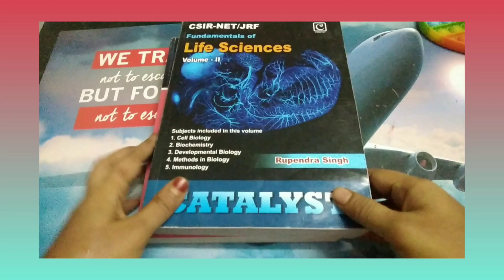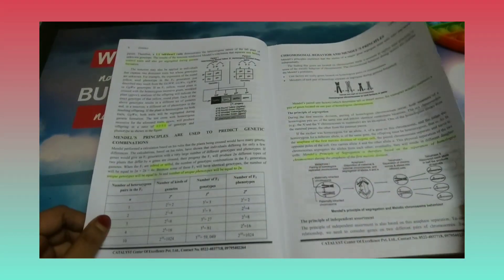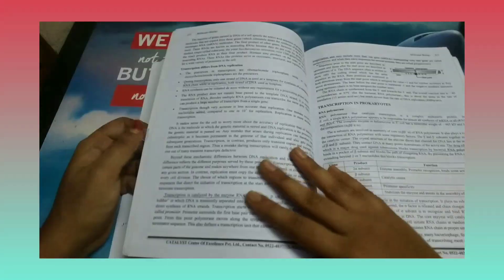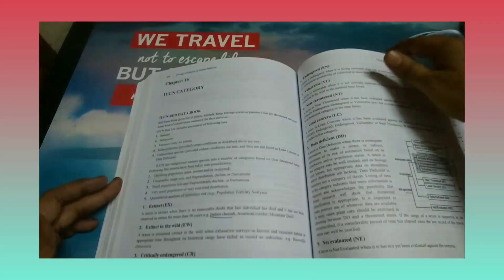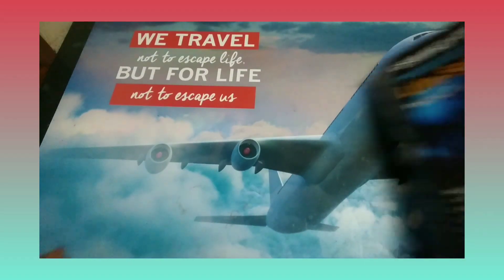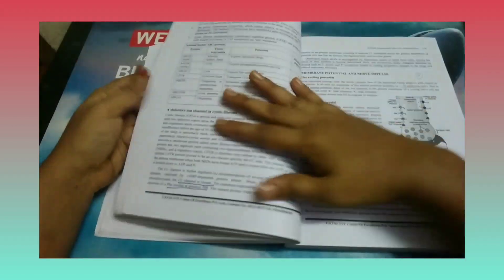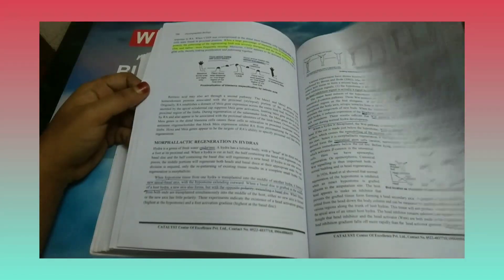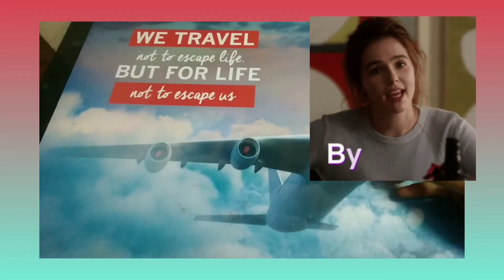Catalyst CSIR Life Sciences Book!! Complete Review!! Worth for buying or not!!(In English)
CSIR NET JRF Fundamentals of Life Sciences Vol - I  (Paperback, Rupendra Singh)

CSIR NET JRF Fundamentals of Life Sciences Vol - II, Fourth Edition  (Paperback, Rupendra Singh)